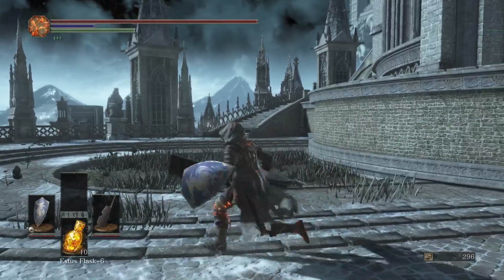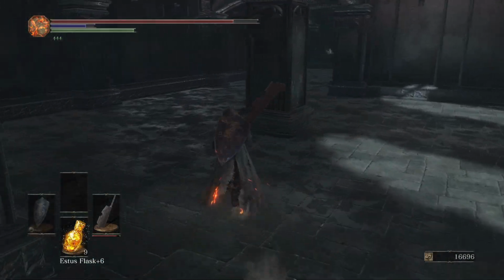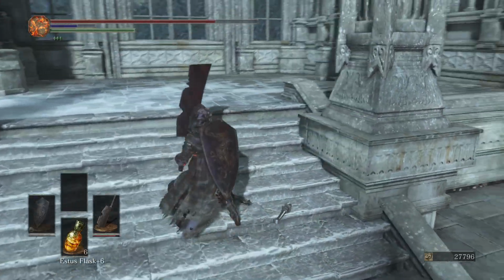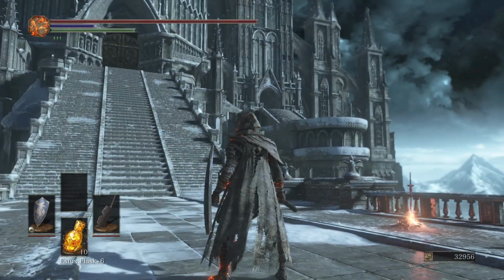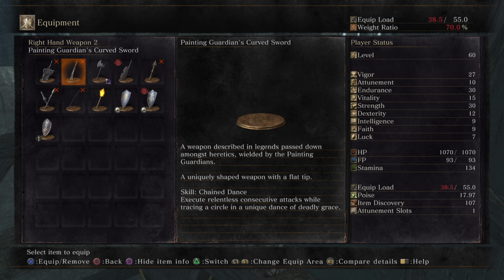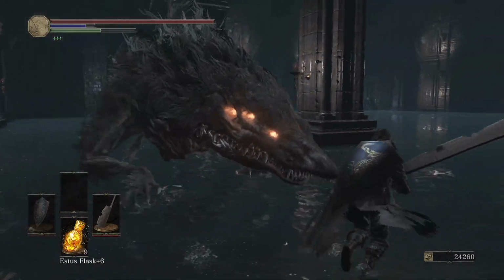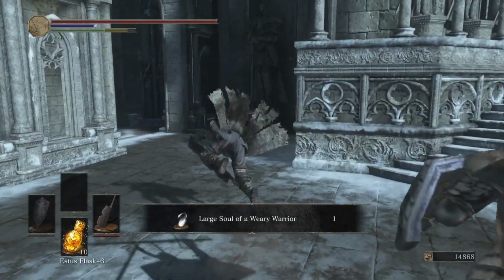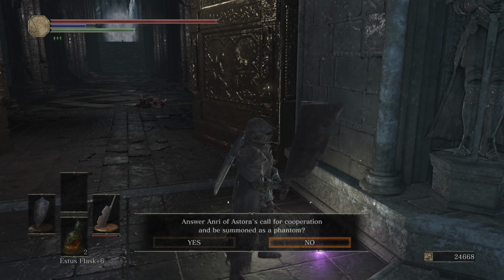DARK SOULS III - Pontiff bonfire to Anor Londo